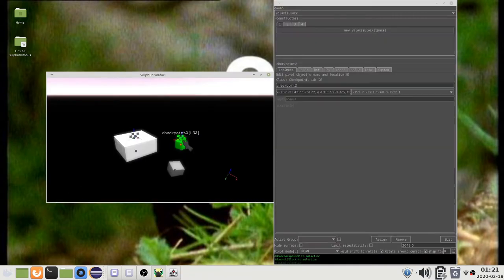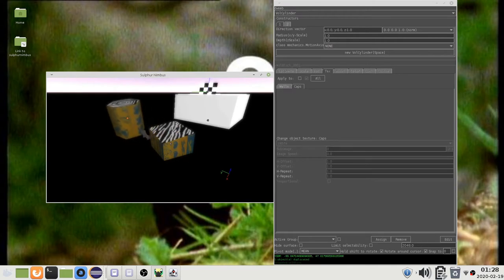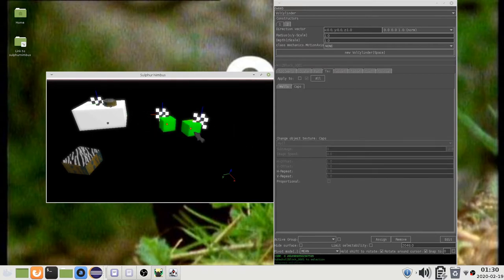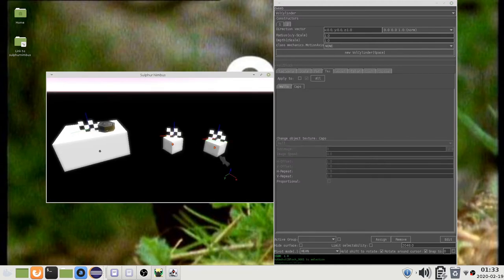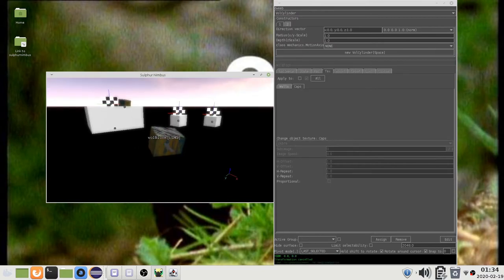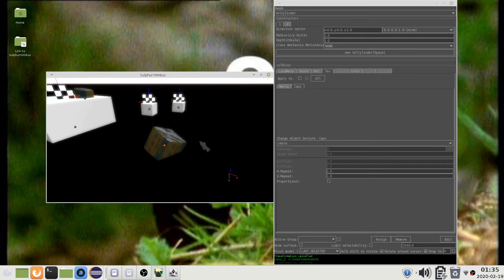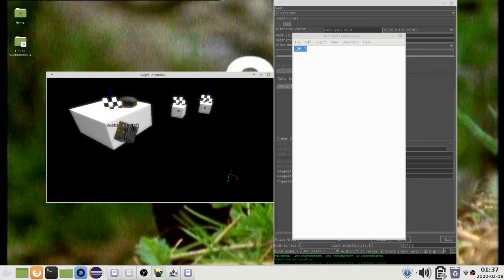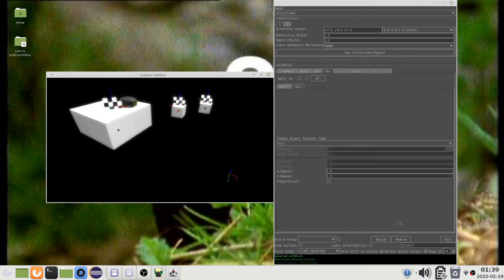Sulphur Nimbus Devtools Tutorial Part 3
List of hotkeys:

Introduced in this video:
duplicate selected: shift+D
create and copy properties: shift+space

cycle pivot mode: comma

projective placement: press G twice
scale positions only: press S twice

while transforming objects:
slow transform: hold shift
inverse axis lock: shift+X, Y, or Z
use local axis: press X, Y, or Z twice
type number: 0-9 keys, minus, period
paste number: ctrl+V